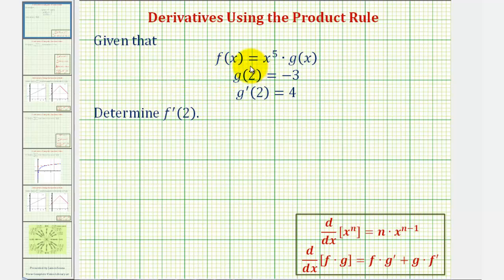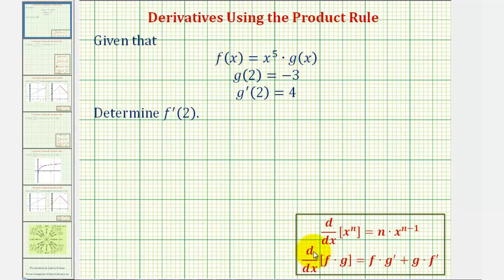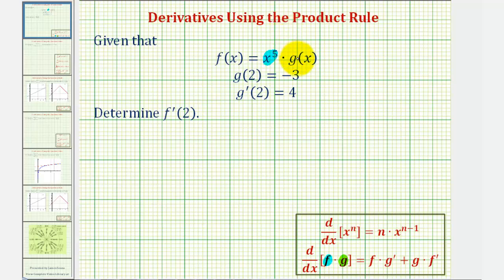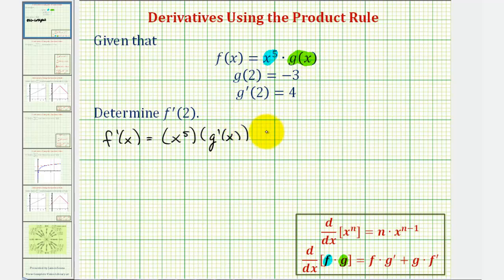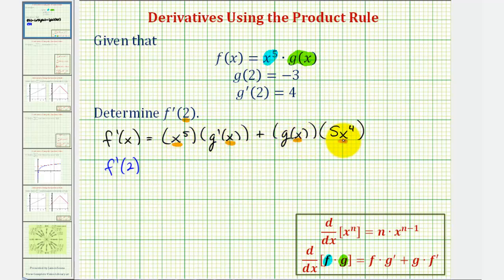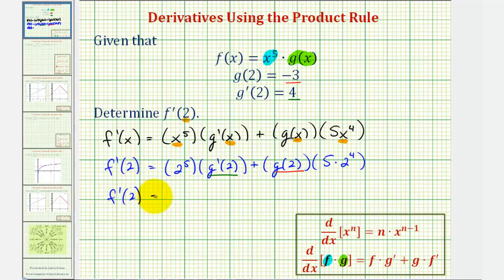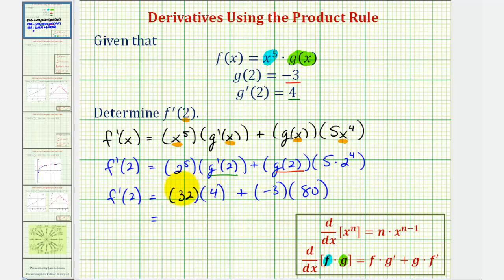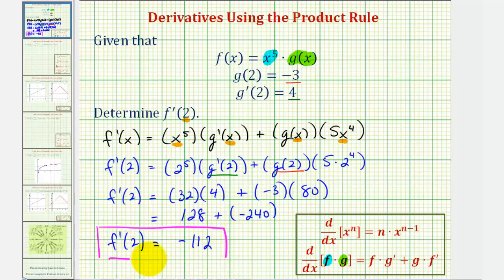Ex: Find a Derivative Function Value - Product Rule Concept Check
This video explains how to find a derivative function value from given information. It checks for understanding of the product rule.